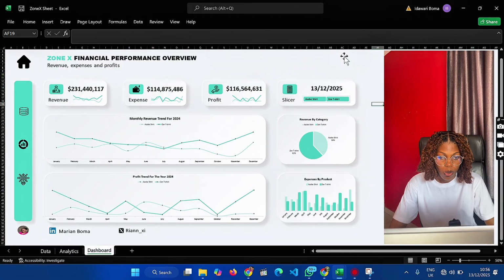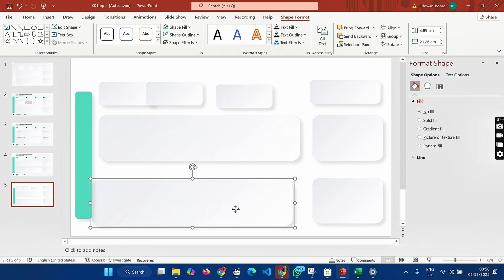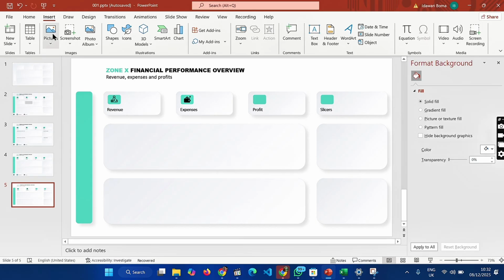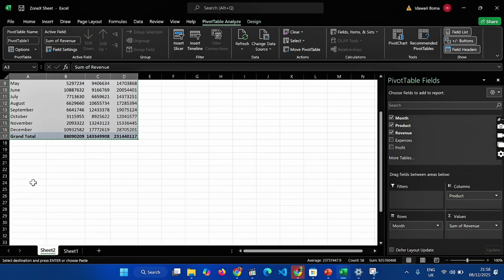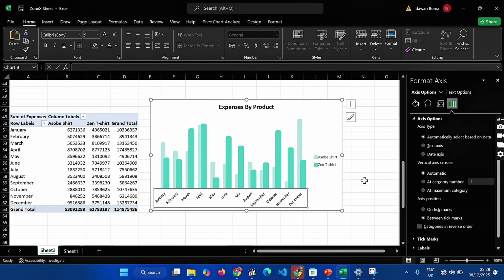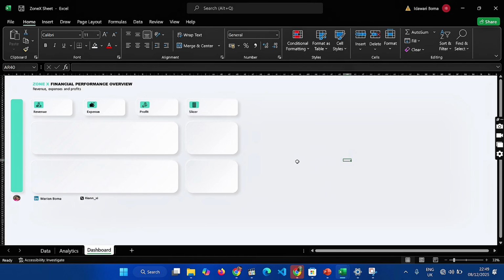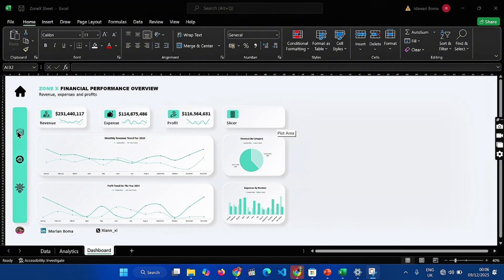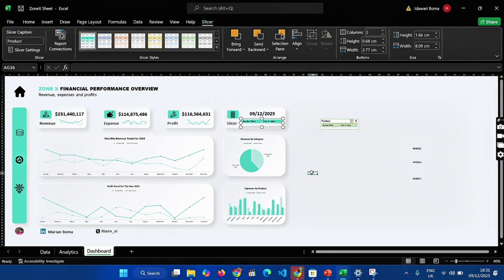Build a Complete Excel Dashboard from Scratch | Beginner-Friendly Step-by-Step Tutorial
In this beginner-friendly Excel dashboard tutorial, I’ll walk you step by step through building a professional, interactive Excel dashboard from scratch, no prior Excel experience required!

This will help you if you are
🔹New to Excel
🔹Learning data analysis & visualization
🔹Building your first portfolio project

What You’ll Learn in This Video:
✔ How to design a dashboard wireframe using Microsoft PowerPoint
✔ How to analyze and visualize data using Microsoft Excel
✔ How to create clean, interactive, and professional charts
✔ How to build a dashboard suitable for real-world reporting

Dashboard Features Covered:
🔹 Monthly Revenue Trend (2024)
🔹 Monthly Expenses Trend (2024)
🔹 Monthly Profit Overview
🔹 Revenue by Category (Pie Chart %)
🔹 Interactive Slicer to filter by Product

Tools Used:

📌 Microsoft PowerPoint – Dashboard wireframing
📌 Microsoft Excel – Data analysis & visualization